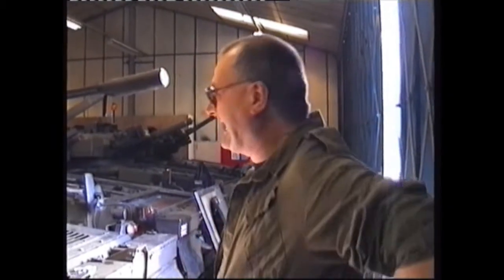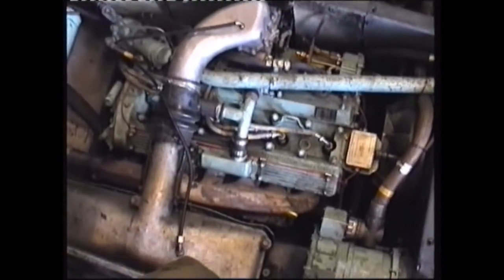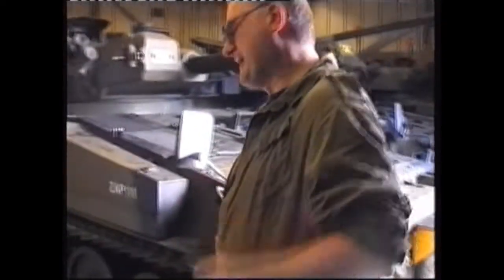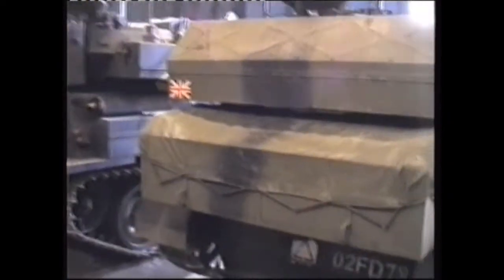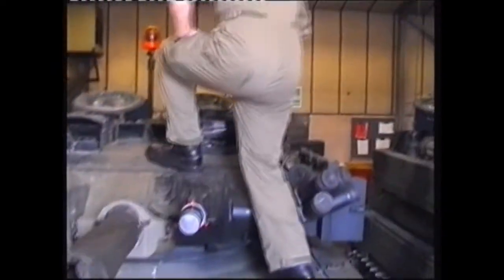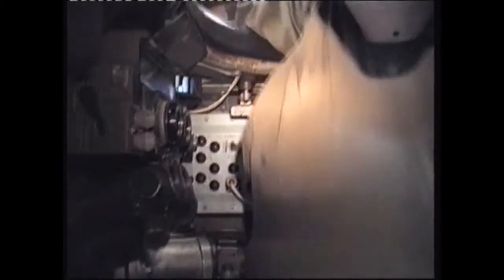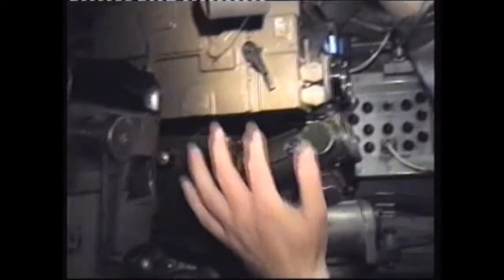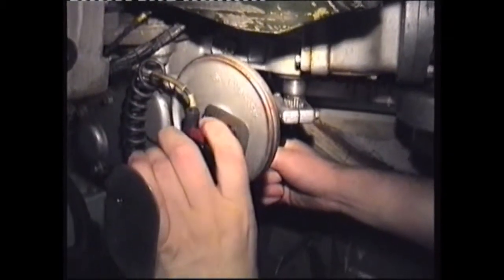Day out at the QOY CVRT Sabres 1st Oct 2001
Day out at the QOY The Queen's Own Yeomanry 1st Oct 2001
Great video - very informative re: CVRT Sabre 02FD78
Also CVRT Samson FV106 00GM03

Video Courtesy of Martin Dawson